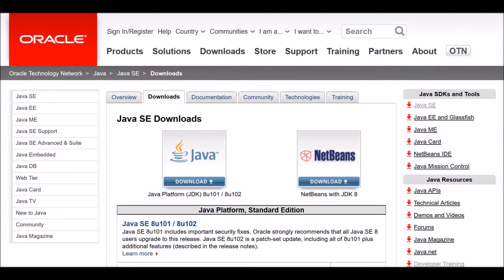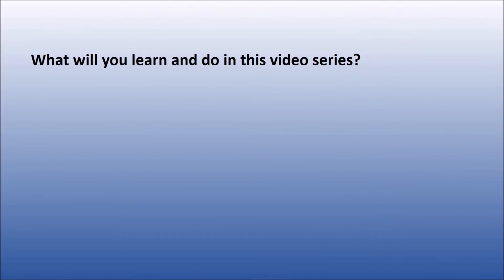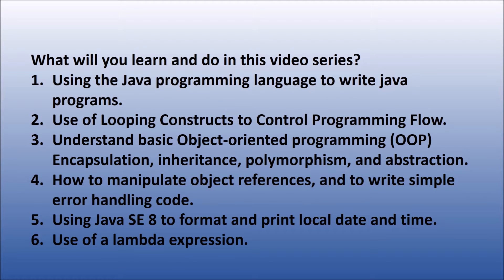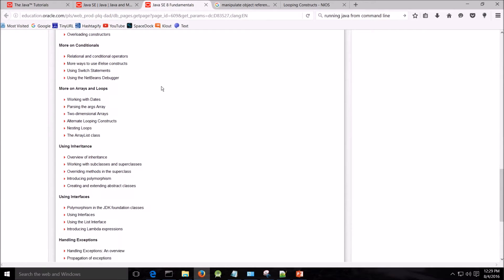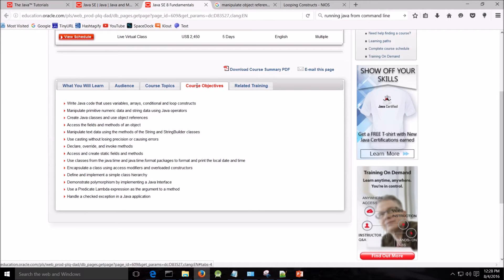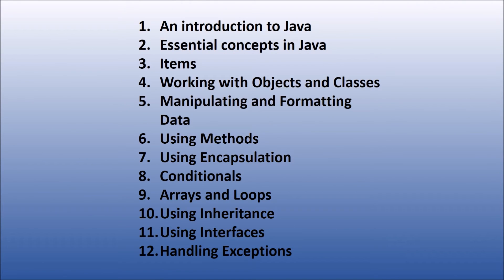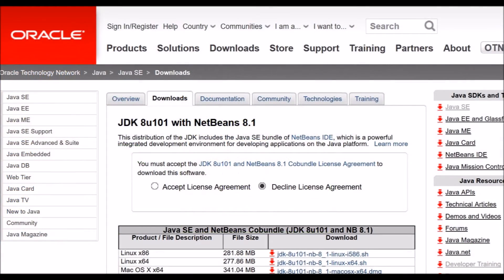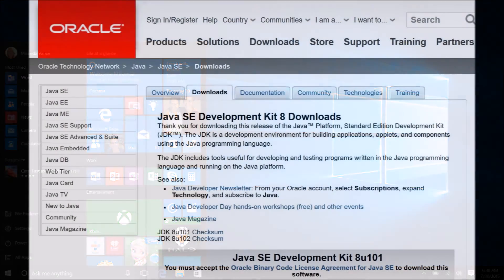Java Tutorial Introduction Epi 1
Java SE 8 Fundamentals Tutorial, an introduction to the world of object-oriented programming.

Anyone wanting to learn Java.
Homeschoolers, independent learners, Java curious, and those looking to add a basic knowledge of java to their resume, and there will even be programs that you can use as part of portfolio that will allow you show off your skill in Java.

If you really want to find out more about what I will be endeavoring to teach you check out the links below and especially the Java SE 8 Fundamentals which is part of the Oracle University as I am fashioning these videos after their seris that is designed to help people prepare for the Oracle Certified Professional, Java SE 8 Programmer Exam.
The major chapters and topics will be:
An introduction to Java
Essential concepts in Java
Managing Multiple Items
Working with Objects and Classes
Manipulating and Formatting Data
Using Methods
Using Encapsulation
Conditionals
Arrays and Loops
Using Inheritance
Using Interfaces
Handling Exceptions

Based upon what Oracle states you would learn from the Oracle training in preparation for the Oracle Certified Professional, Java SE 8 Programmer Exam.